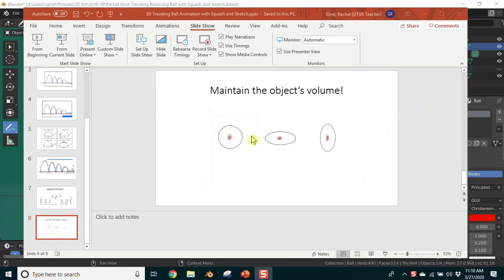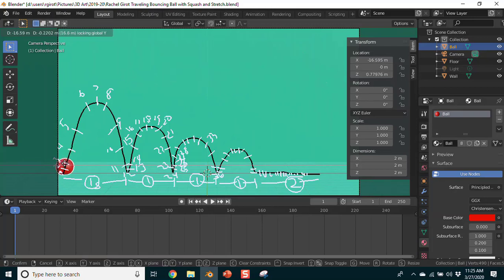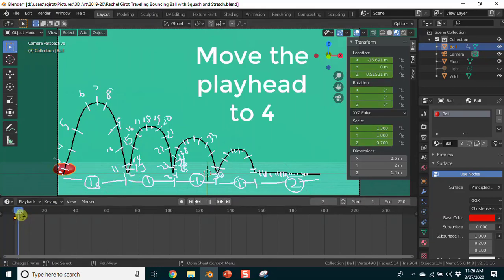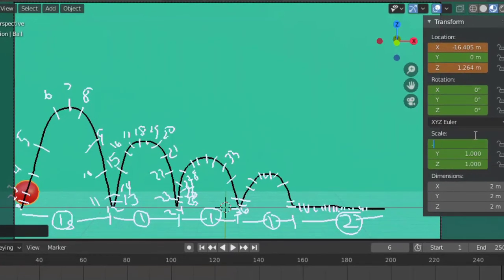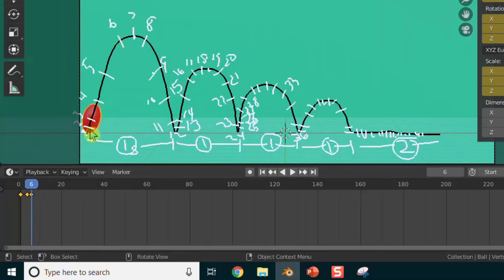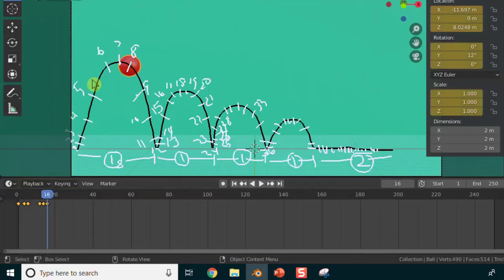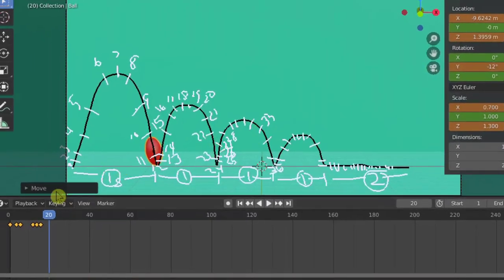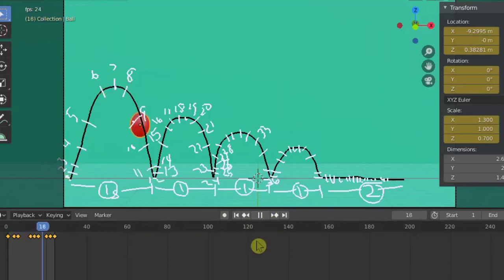BLENDER Traveling Bouncing Ball Part 2 Squash and Stretch